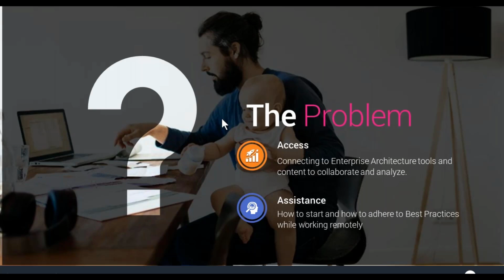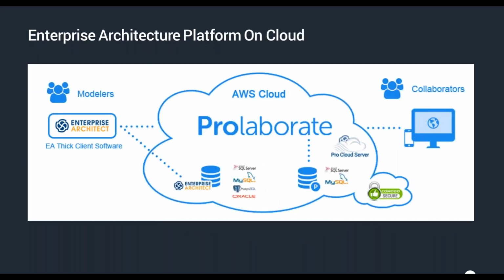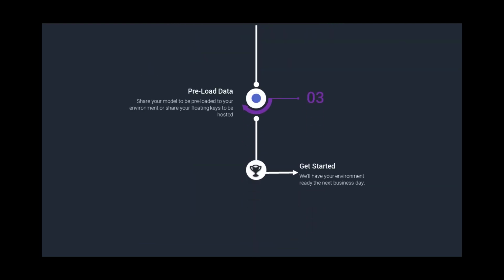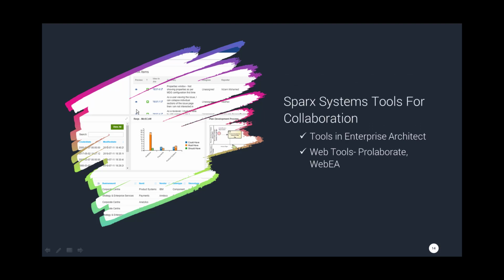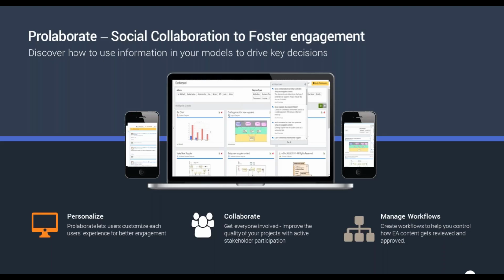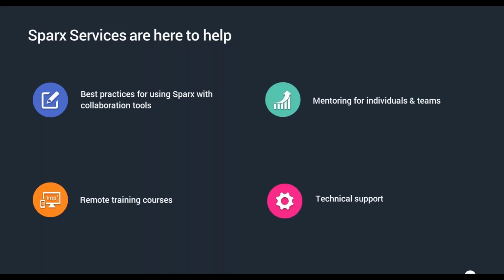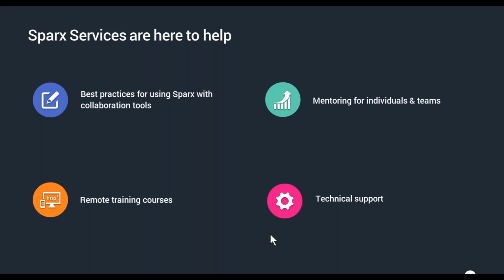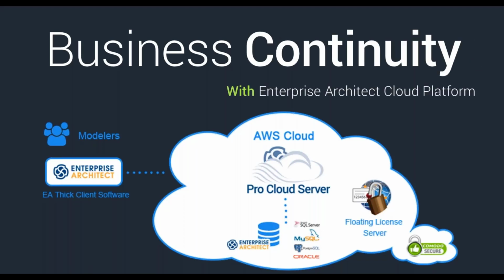Sparx Systems' Response to Ensure Business Continuity for our Customers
The Sparx Systems software suite (Enterprise Architect, Pro Cloud Server, WebEA and Prolaborate) offers a way for isolated workers to access their organization's centralized repositories using home-based Internet connections and to continue working as though they were still in the office.

Regardless of the industry or a staff member's role, the software suite can enable staff to continue contributing and collaborating from their home-office.

In this webinar, you will learn how to:

*  Contribute expertise to strategic, business and technical projects using the Sparx Systems tool suite.
*  Move to a secure AWS Cloud Infrastructure to continue modeling efforts and enable remote working.
*  Implement tools that foster collaboration and seamlessly operate from homes.
*  Access additional support from Sparx Services to assist users in migrating to the Cloud, enabling team modeling, ensuring data integrity and much more.